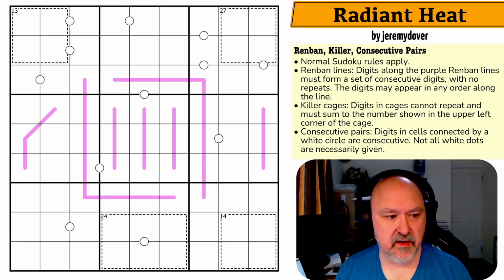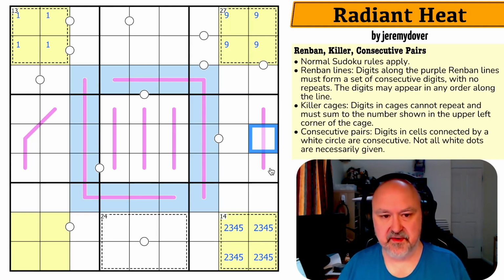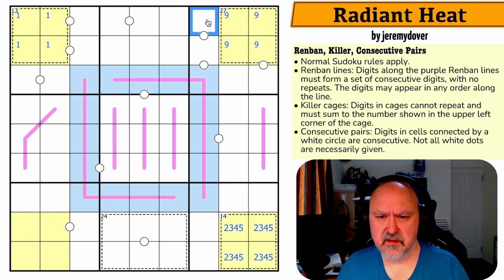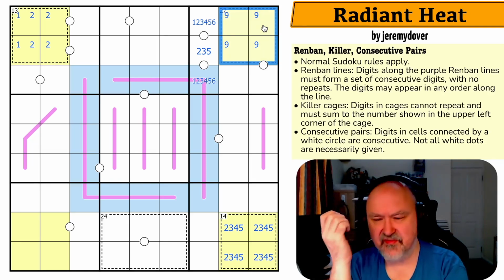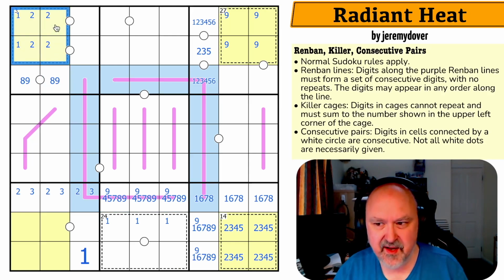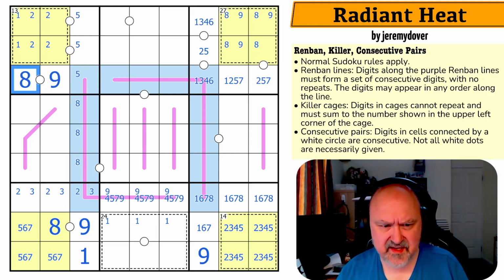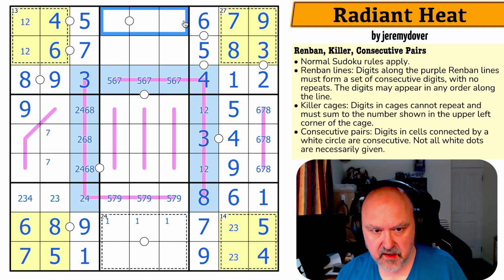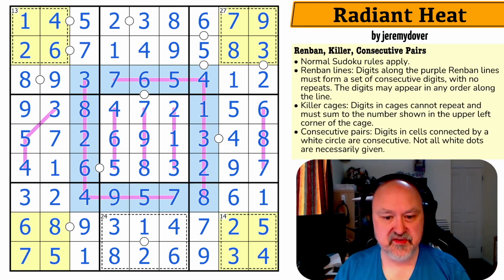A Burning Ring of Sudoku Fire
BremSter solves "Radiant Heat" by jeremydover.
A Sudoku using the Renban, Killer and Consecutive Pairs constraints.

📋 Puzzle Rules:
• Renban lines: Digits along the purple Renban lines must form a set of consecutive digits, with no repeats. The digits may appear in any order along the line.
• Killer cages: Digits in cages cannot repeat and must sum to the number shown in the upper left corner of the cage.
• Consecutive pairs: Digits in cells connected by a white circle are consecutive. Not all white dots are necessarily given.